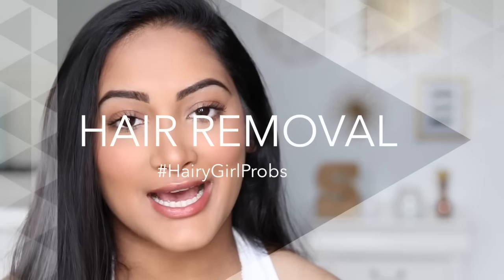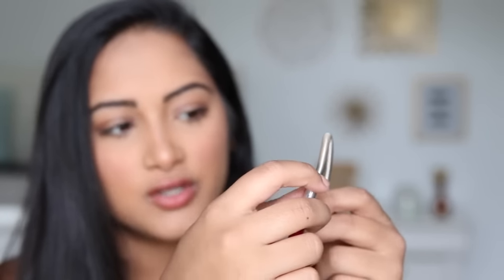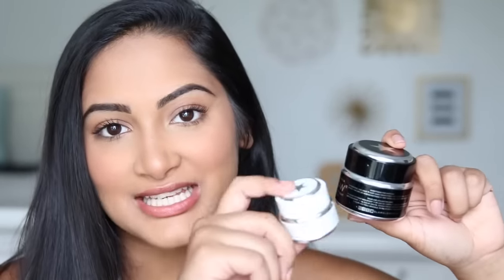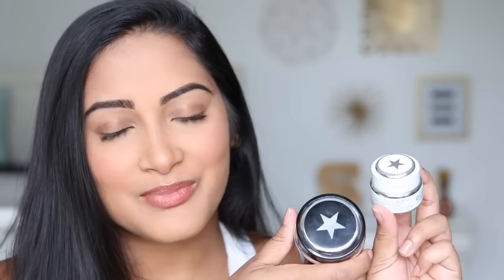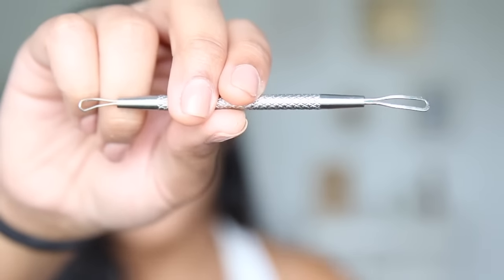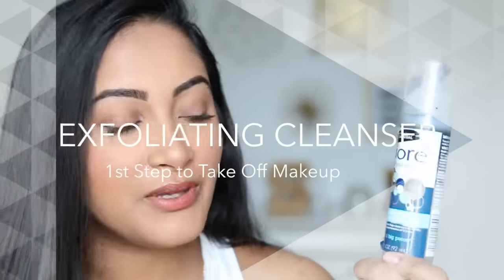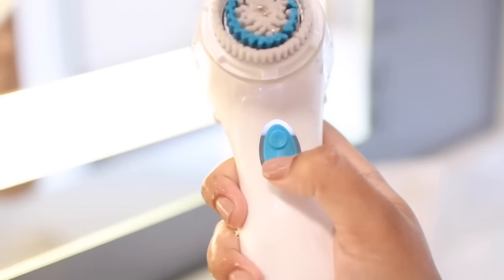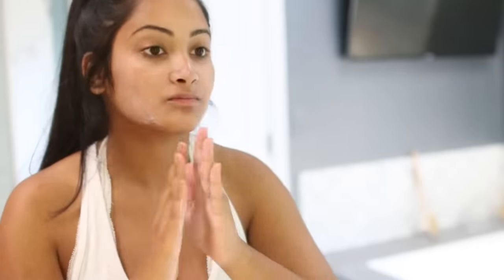MY SKIN CARE ROUTINE + SKIN CARE JOURNEY!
THE WAIT IS OVER! I'm so excited to show you guys my skin care routine! I feel like I have definitely perfected it over the past few years! I hope that you guys try out these products, and if you do let me know how you like them!!

Tweezerman Smooth Finish Facial Hair Remover

Facial Hair Trimmer

GLAMGLOW YOUTHMUD

GLAMGLOW SUPERMUD

Biore Deep Cleansing Pore Strips

Blackhead and Blemish Remover

Biore Charcoal Pore Minimizer

Clarisonic Deep Pore Daily Cleanser

Clarisonic Deep Pore Decongesting Solution Kit

First Aid Beauty Ultra Repair Cream

About Me!
Name: Sonali (Sun-all-e) aka sonarly, sona, nali
Age: 19
Ethnicity: Indian
College: University of Central Florida
Major: Radio/ Television
Sorority: Kappa Delta